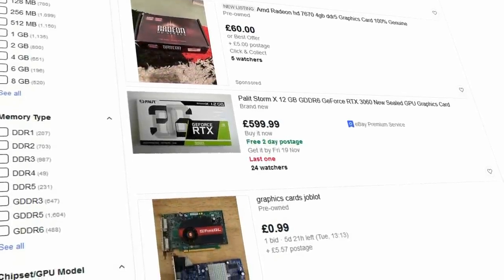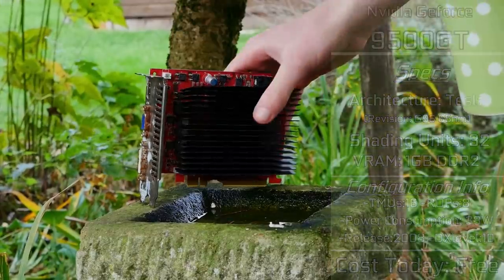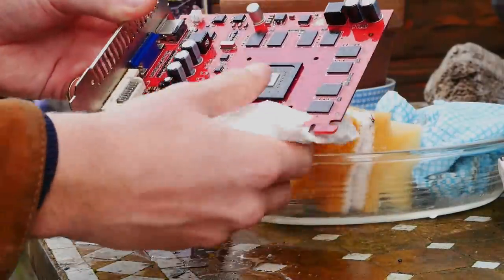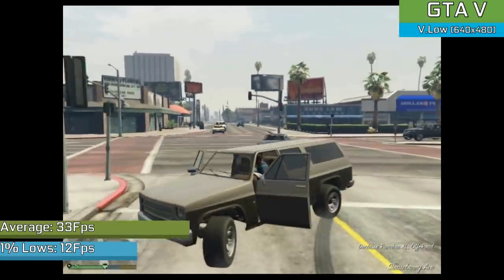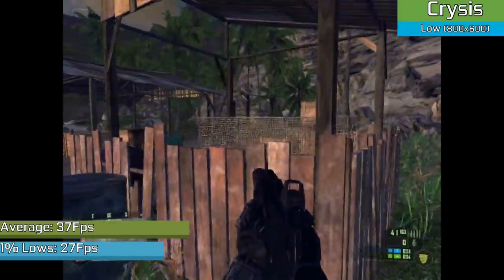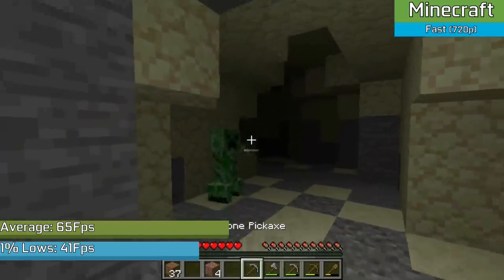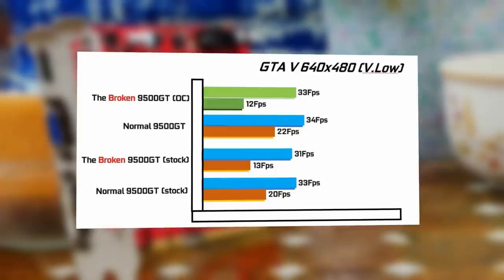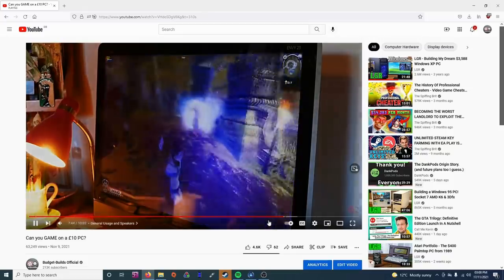Can you GAME on a BROKEN Graphics Card?!?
Hello everyone and welcome to a new Budget Builds Episode where today we're taking a look at well a broken GPU, and try to find out just how broken a GPU Can be before it causes issues. From just trying to load YouTube through to GTA V lets find out!

 Intro - 0:00​
The Specs - 0:12
Whats the Damage? - 1:18
Does it actually work? - 1:54
The Benchmarks - 3:06
Weird and Random Issues -  6:33
Comparing to a Normal 9500GT - 7:11
Conclusion - 8:55

-Exclusive/Unfinished Content

Specs:
CPU: Ryzen 7 3700X
GPU:  The 9500GT ...from the video
RAM: 32GB DDR4 3200Mhz